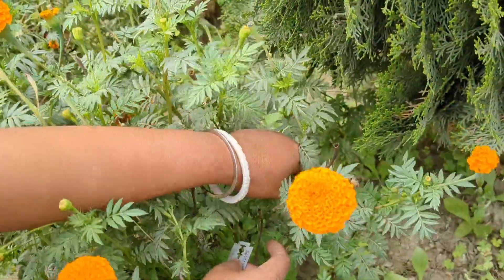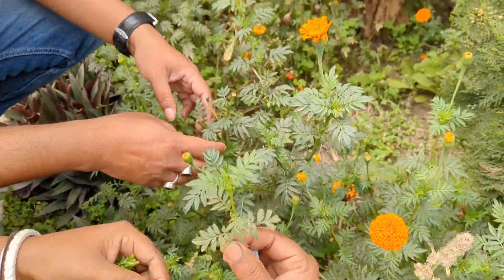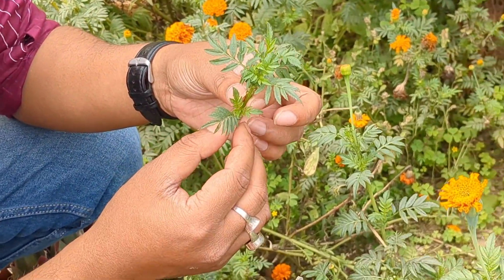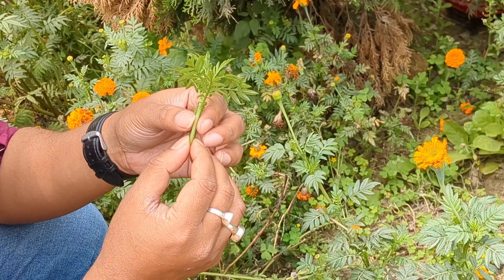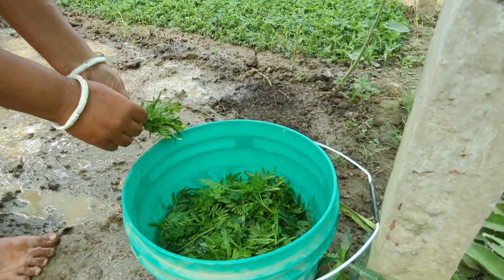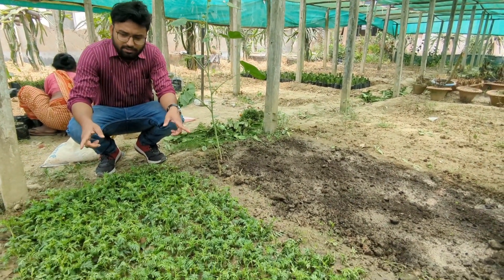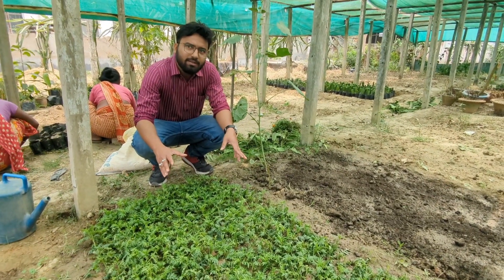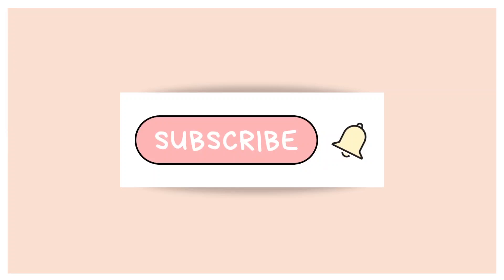How to grow Marigold plant from Cutting || গাঁদা ফুলের চারা তৈরীর পদ্ধতি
Grow Marigold plant from Cutting || গাঁদা ফুলের চারা তৈরীর পদ্ধতি ||
marigold,
marigold flower,
marigold plant care